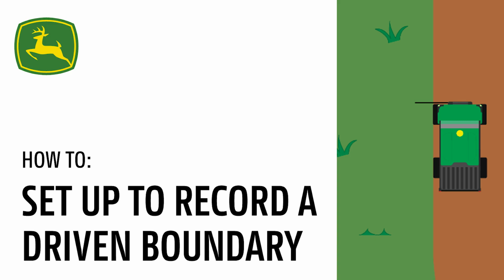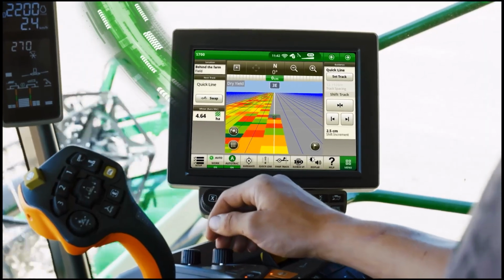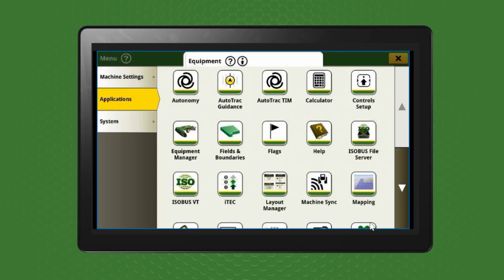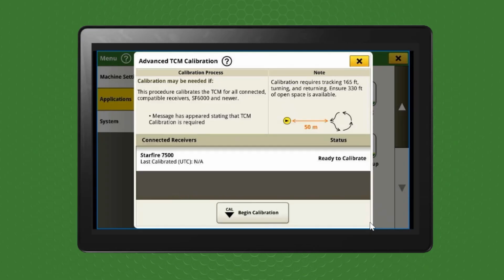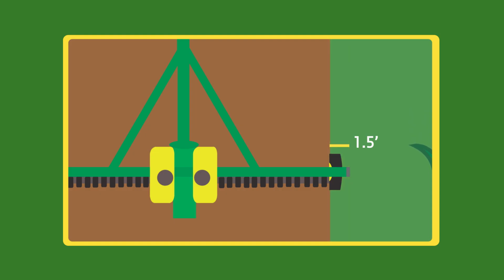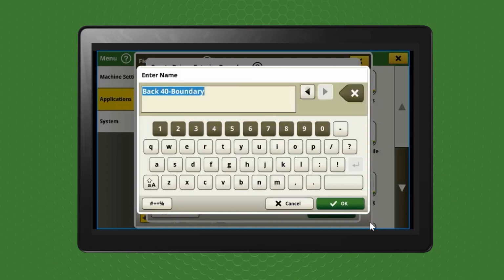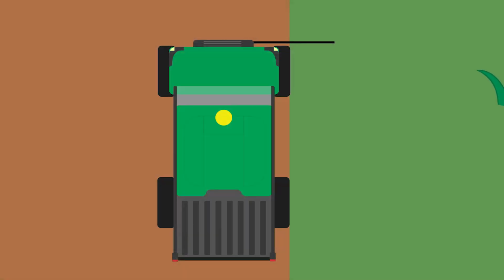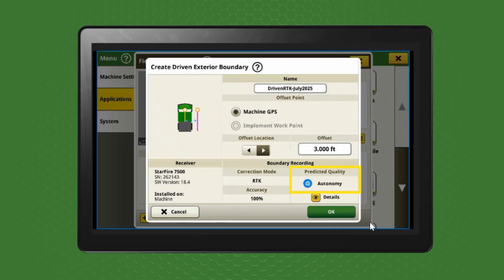Boundaries Part 1 How To Set Up To Record A Driven Boundary - John Deere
Boundaries represent the size, shape, and working area of a field. They are a foundational piece in establishing precision and accuracy of work completed throughout the growing season.